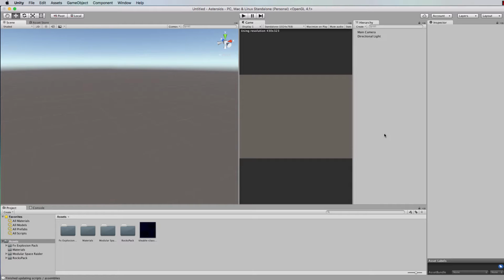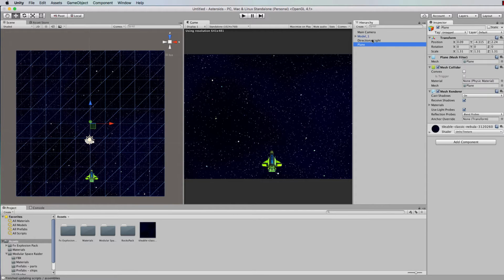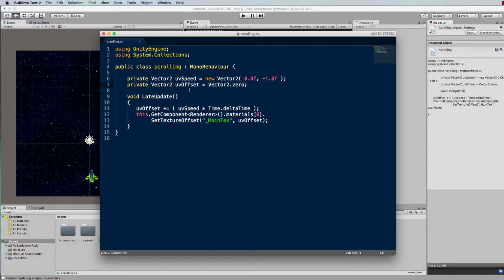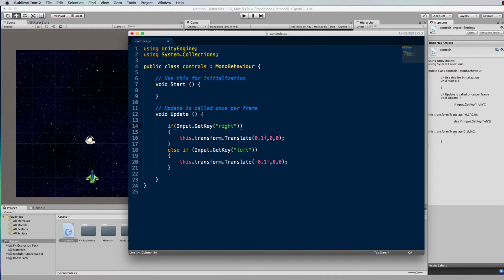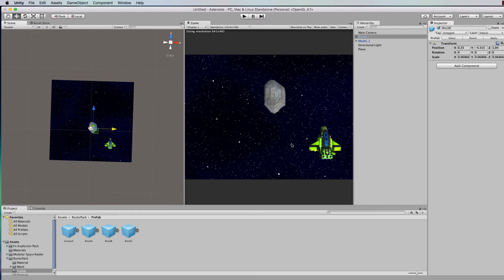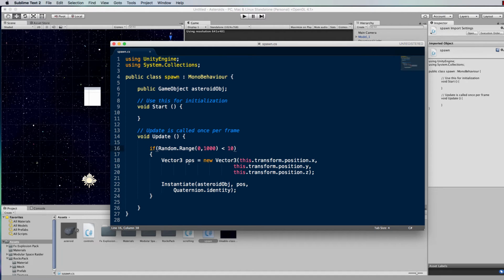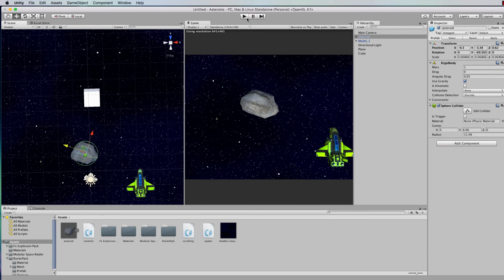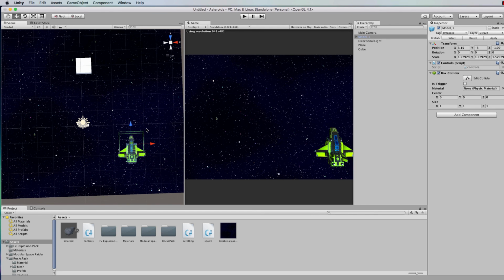Creating a Asteroids Game with Unity 5: Part 1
In this two part tutorial I will show you how to make a simple asteroids game with Unity.  We will cover moving the ship, creating explosions, playing sounds, creating a healthier and modifying the direction of gravity.